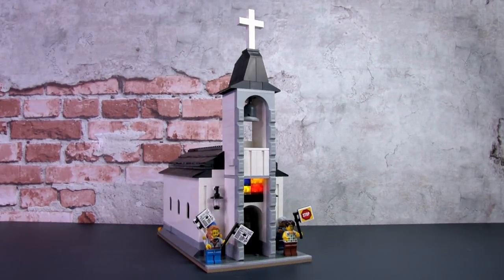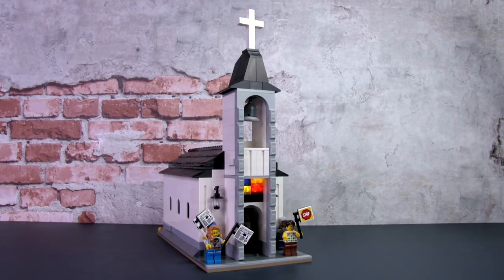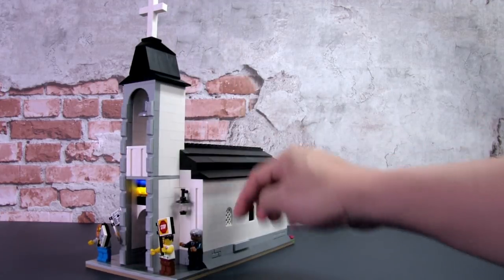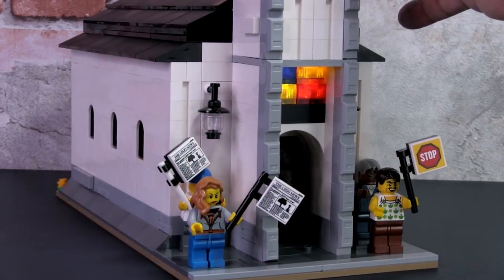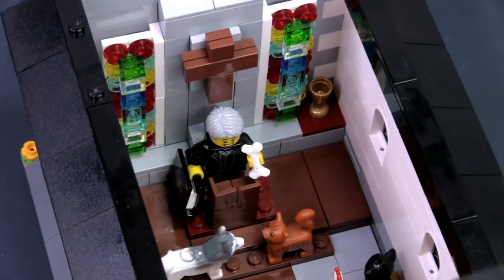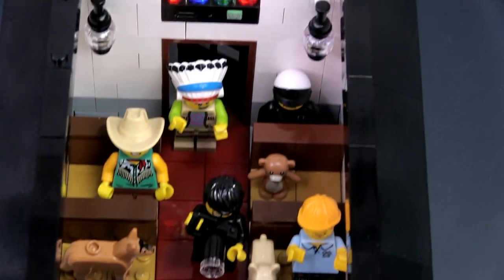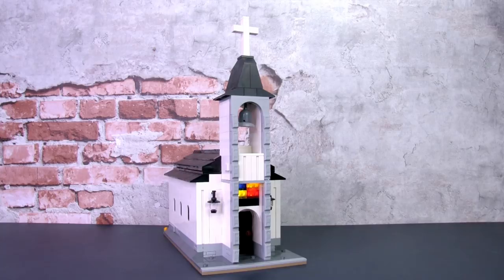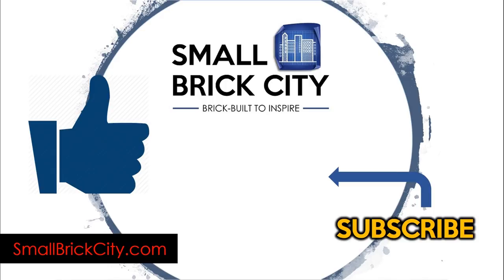Custom LEGO Church with Lights and Stained Glass Windows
In this video, I share my completed LEGO church with lights and stained glass windows.

The lights are created using a product called Light Stax that I will review in another video.

The LEGO stained glass windows use a technique I came up with after looking for LEGO stained glass techniques online. None of the existing techniques satisfied me so I developed this one.